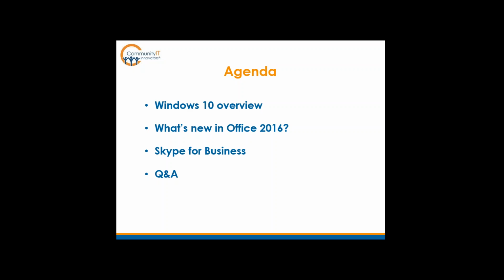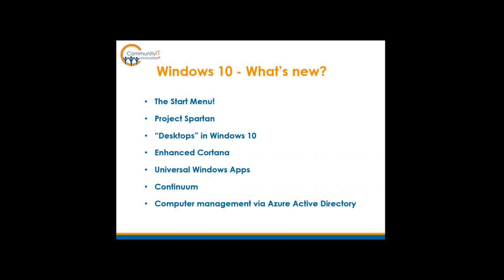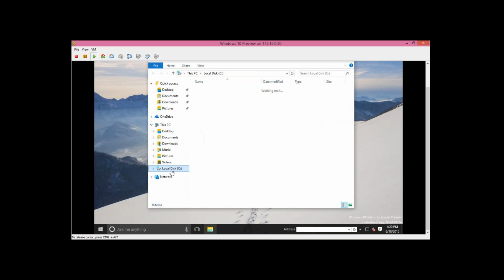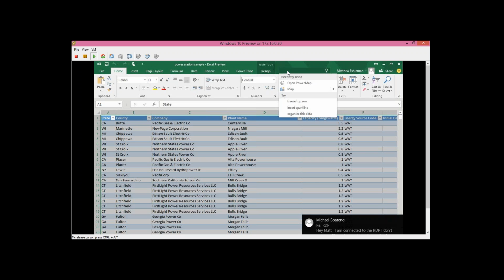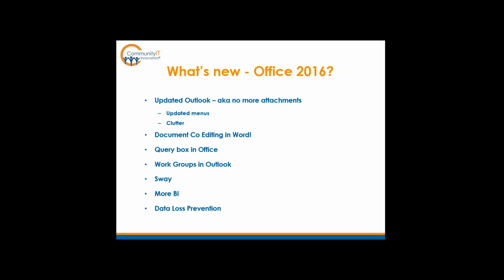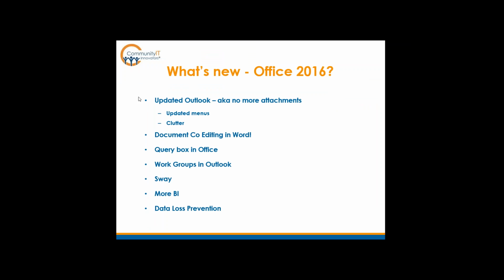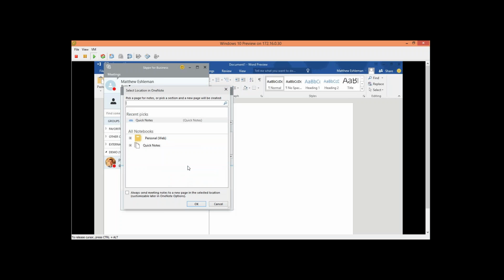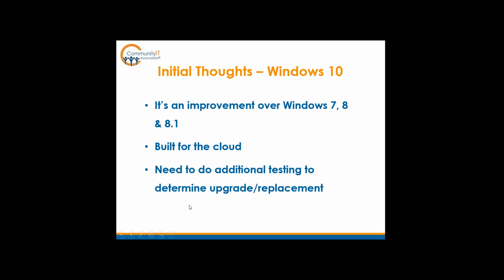Microsoft Sneak Peak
Community IT Webinar Series.  June 2015.  Join CTO Matthew Eshleman and Network Manager Patrick Sprehe as they preview new software from Microsoft.